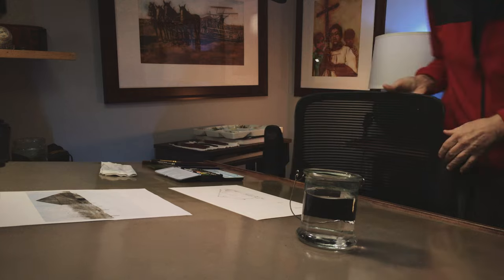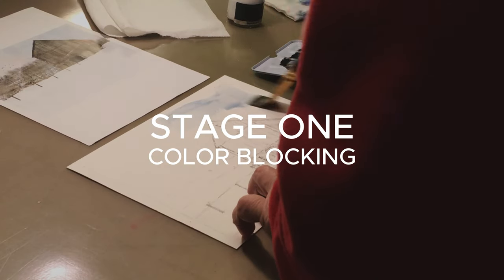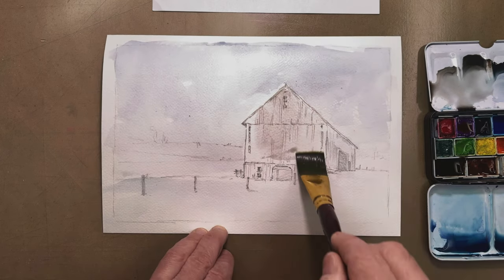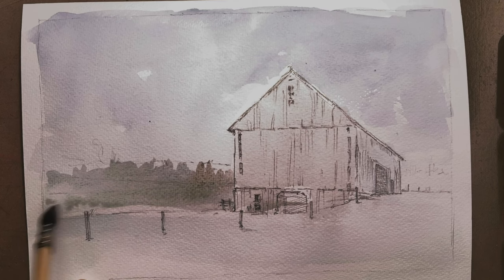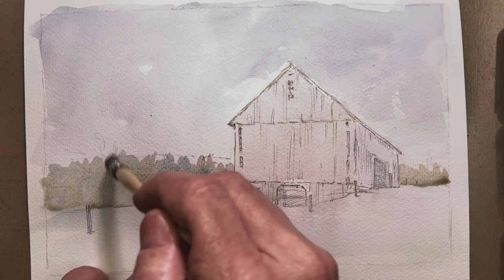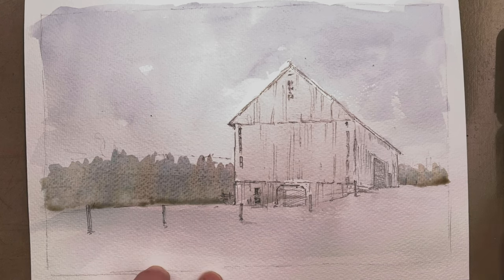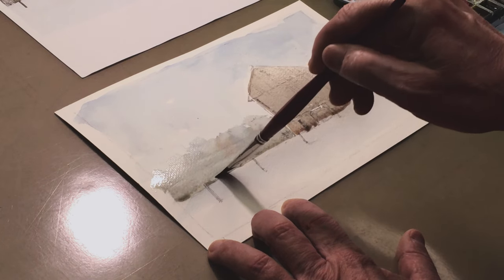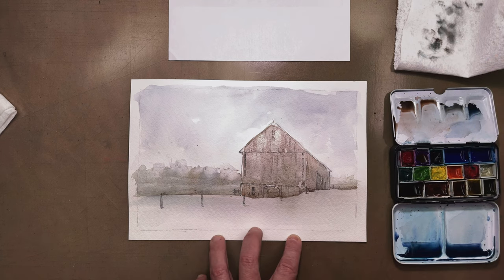Winter Landscape with Weathered Barn [Easy Watercolor Workflow Tutorial]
This is a beginner-friendly winter scene (with a weathered barn) tutorial that will yield great results with undersaturated colors.

This video demonstrates the  use of the 3 stages in the development of a piece and the 4 states (secrets) of watercolor, wet on wet, wet on dry, dry on wet ,and dry on dry.

It also is a great demonstration of wash/glazing to create complex color depth on a subject. If you have been practicing your mark-making, perspectives and watercolor states you should be able to pull off a nice piece. Winter/snow scenes are great for a beginner and intermediate watercolorist to try.

Keep practicing and build your skills and visual vocabulary.

Give me a "Like" if you thought this video was helpful. "Follow" me and be alerted when I post more watercolor tutorials. I appreciate your support and feedback.

01:16:21 Stage 1 Color Blocking
02:47:10 Stage 2 Saturation and Contrast
09:48:18 Stage 3 Structure, Texture and Details